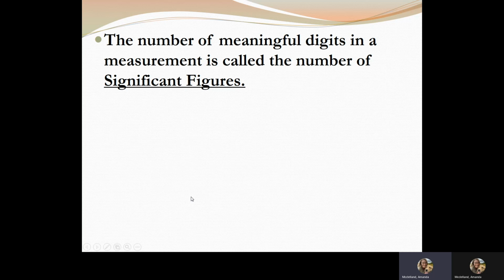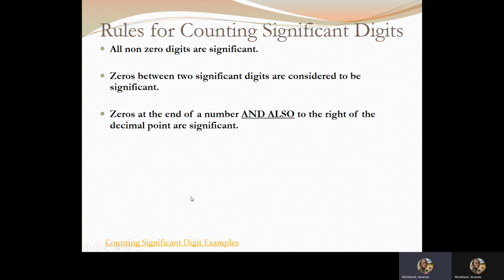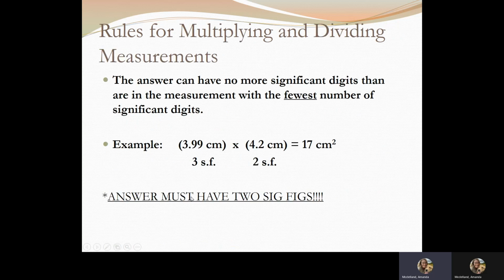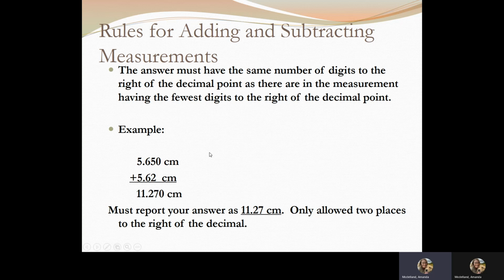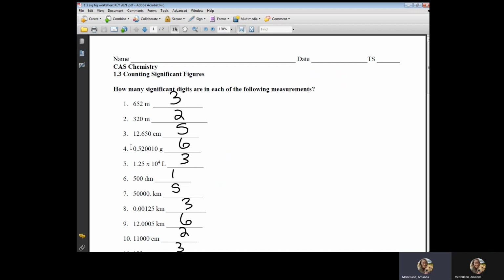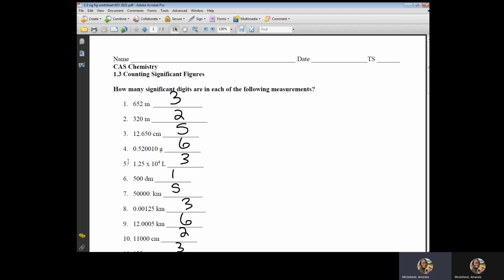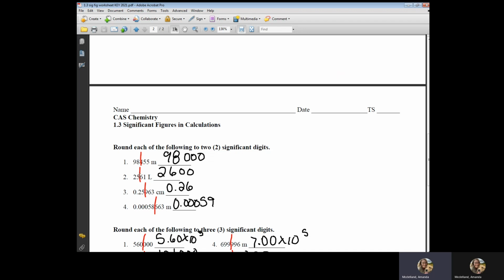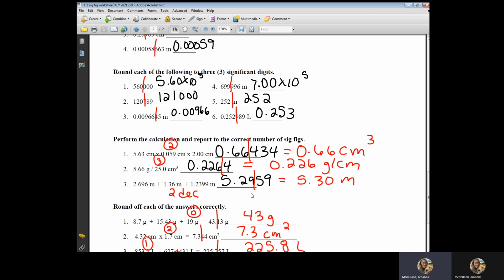1.3 Sig Figs